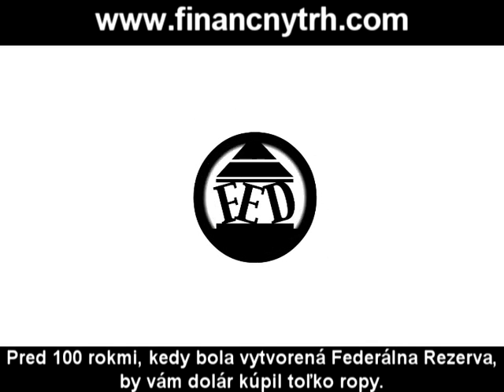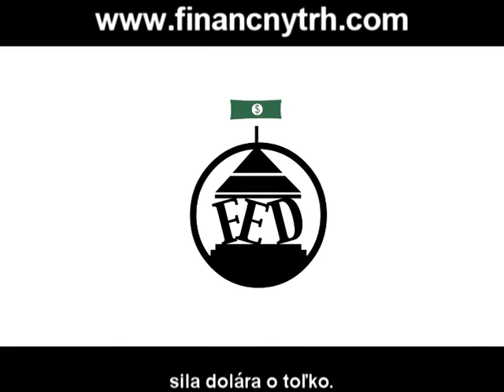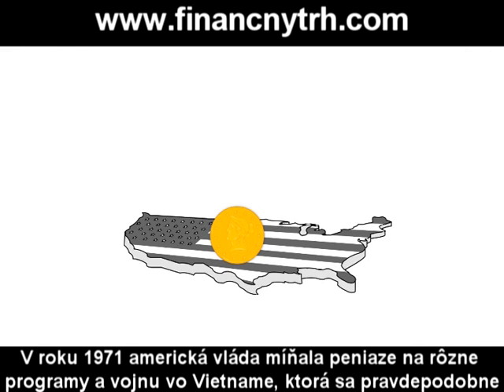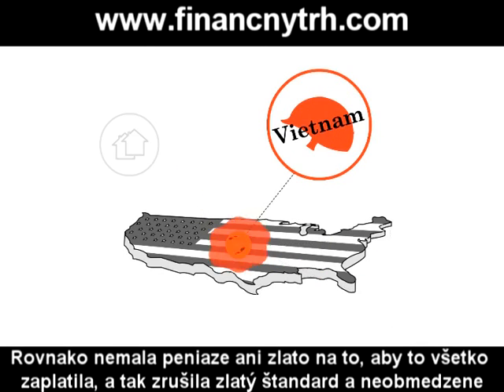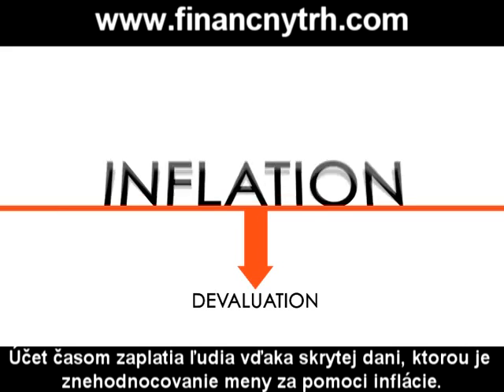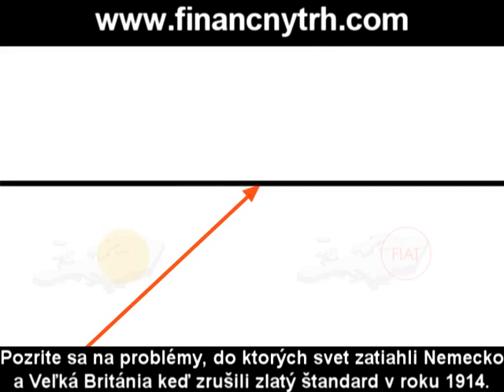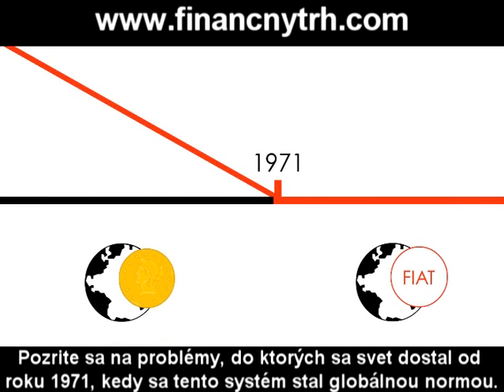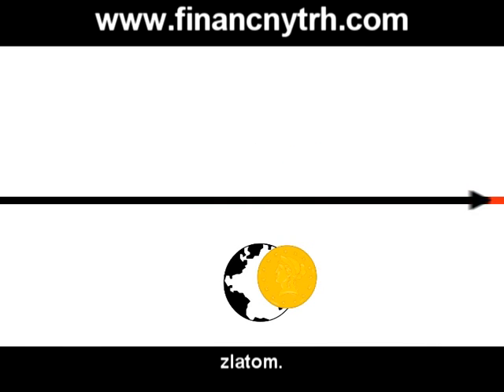Zlato - nezávislé peniaze